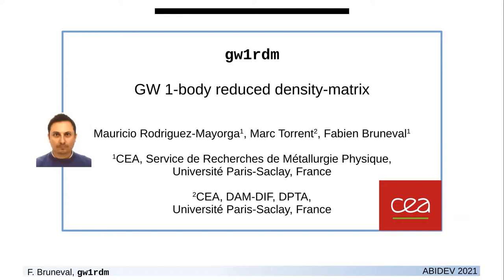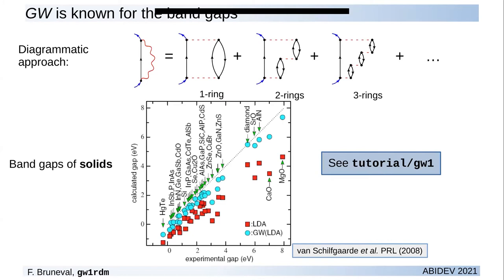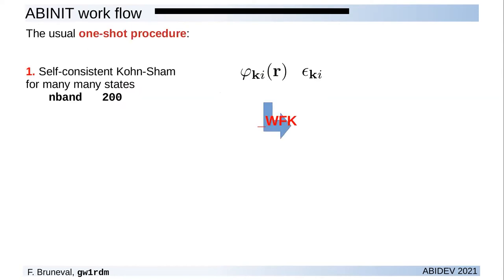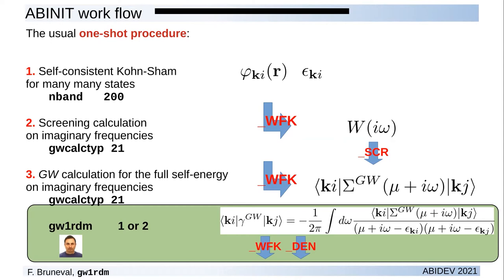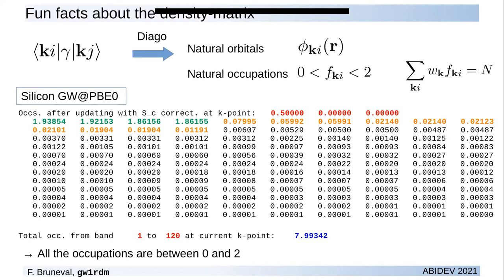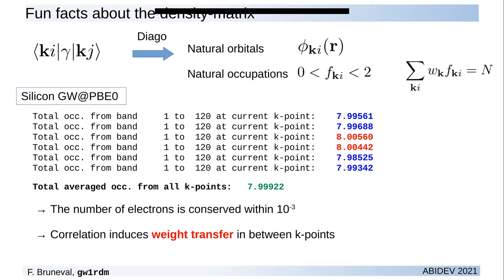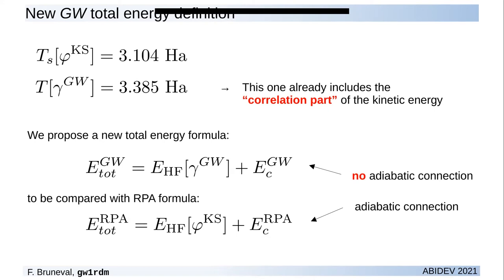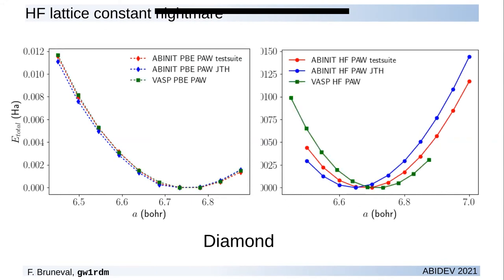GW1RDM: the one-body reduced density-matrix from the GW approximation in ABINIT (Fabien Bruneval)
GW1RDM: the one-body reduced density-matrix from the GW approximation in ABINIT
Fabien Bruneval (CEA - Saclay, France)

This talk has been recorded at ABIDEV 2021, a workshop for people actively working on the development of the free and open-source ABINIT software application (abinit.org), held on May 31 - June 4, 2021 remotely. to find all talks of this workshop.